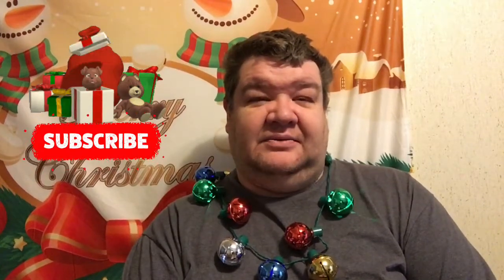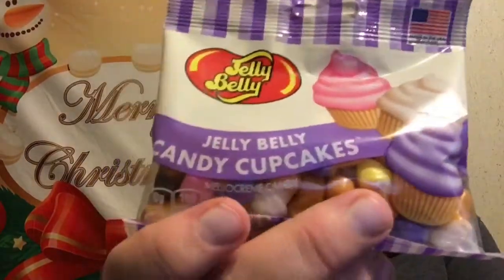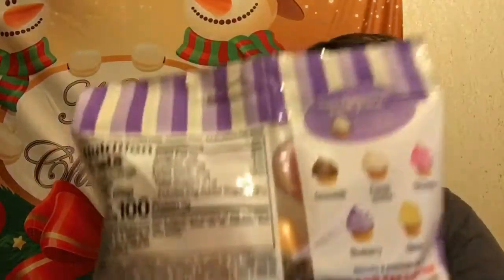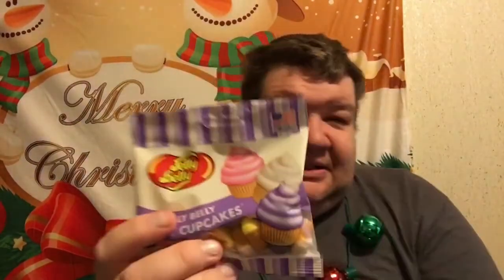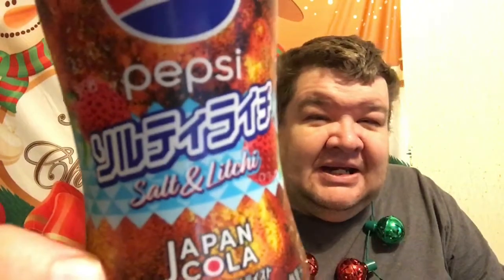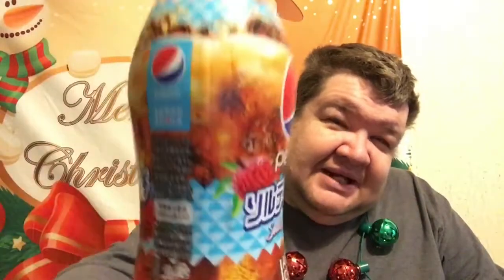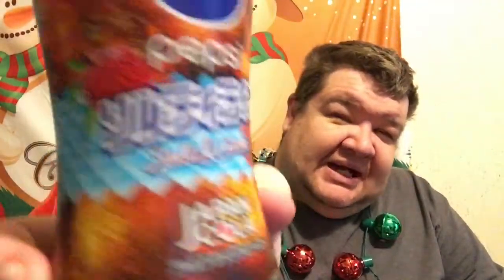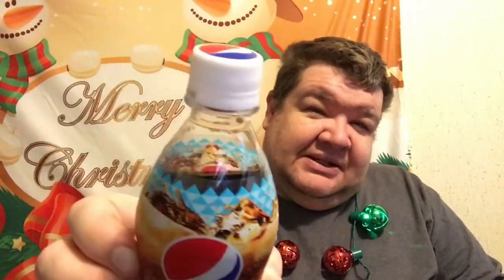Taste Test - Japanese Pepsi Salty Lychee - Also trying Cupcake Jelly Belly Jellybeans - Vlog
In this video I taste test a Japan cola. Japanese Pepsi called Salty Lychee. Spelled Salt & litchi on the bottle but spelled Salty Lychee on the Nutrition facts label that was stuck on the bottle. My review and what I thought I tasted. 💐  Also I got some Cupcake flavored Jelly Belly jellybeans to try. This is a taste test video.